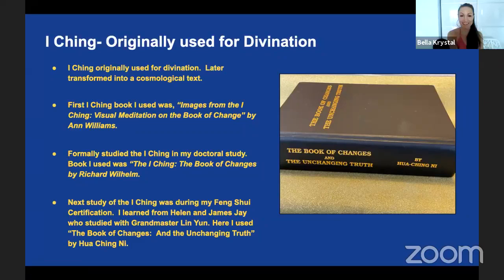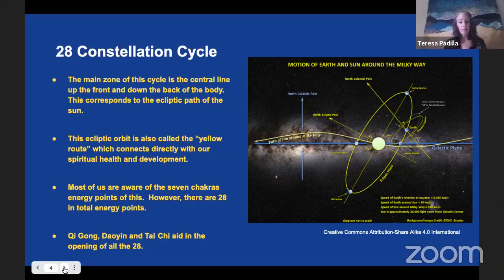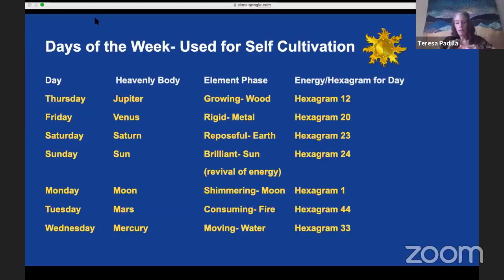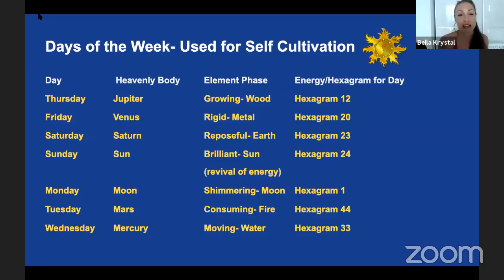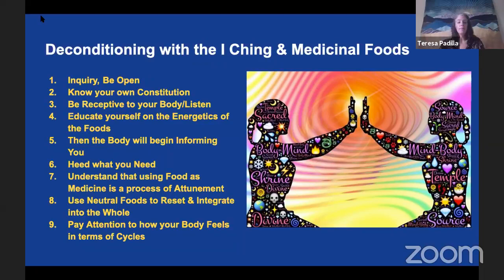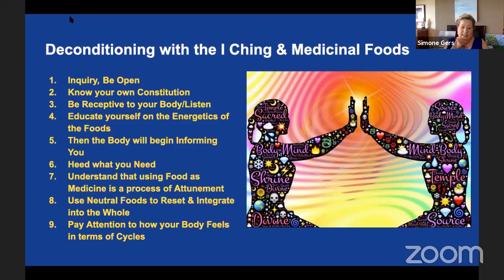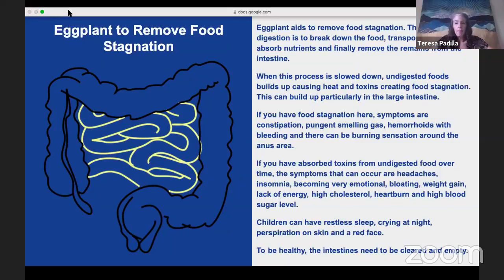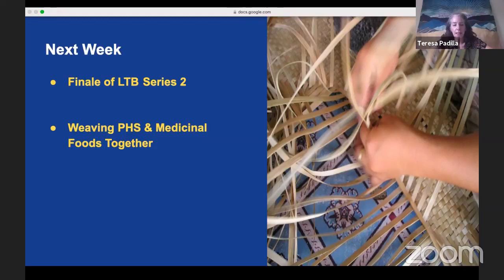LTB 2 | THE CAULDRON | Ep. 4: I Ching & Portals of Deconditioning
Medicinal Foods, Chinese Medicine, IChing, and Human Design with Teresa Padilla.

Week 1: The Cauldron Overview
Week 2: Medicinal Foods
Week 3: Chinese Medicine
Week 4: I Ching & Portals of Decondition
Week 5: Motivation, PHS, and Human Design

Promo included on
Door 33: The Medicine Woman

Door 7: The Alpha
Door 31: The President
Door 56: The Comedian
Door 62: The Scientist
Door 39: The Liberator
Door 53: The Initiator
and the Portals of Deconditioning Immersion